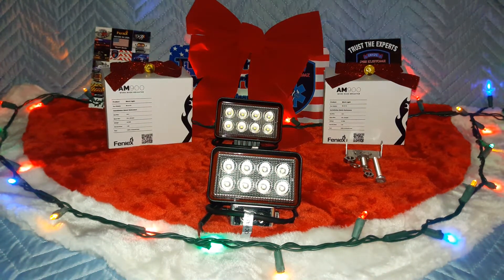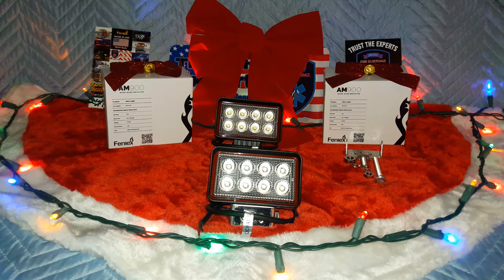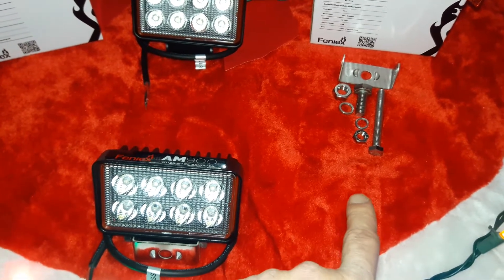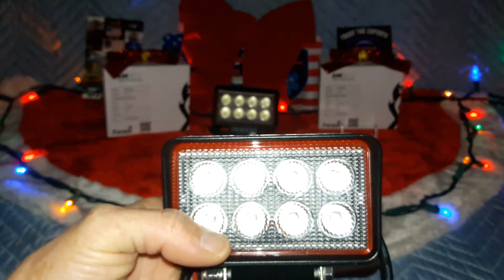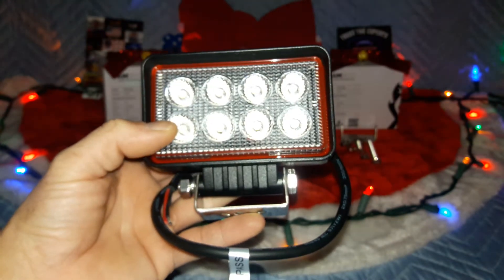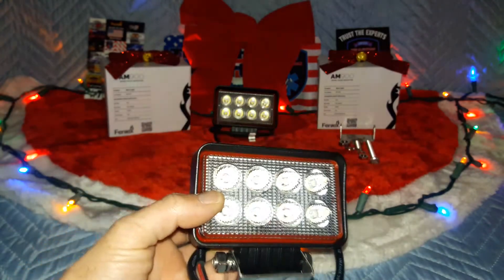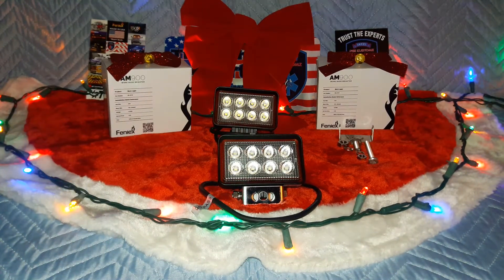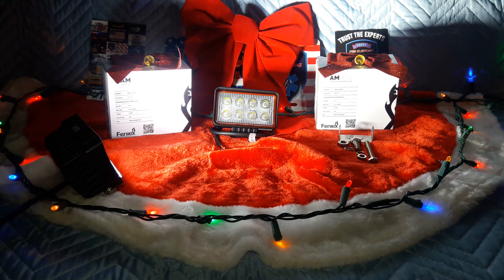AM900 Led Worklight by Feniex Industries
Happy Holidays from the 412 PSE Kustomz, llC Family. This video showcases the All New AM900 Led Worklight just released by Feniex Industries in Austin, TX. This Extremely Bright Led Worklight is perfect for that Public Works Vehicle, TowTruck, Fire Aparatus, Swat Truck, Utility Vehicle, ATV, UTV, Lawn Mower, Trailer. Seriously the list is endless.